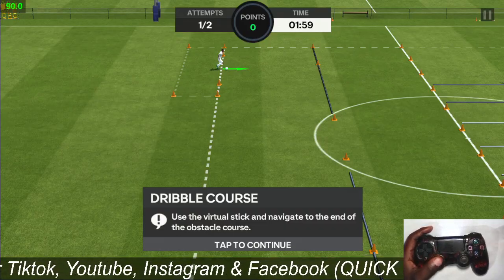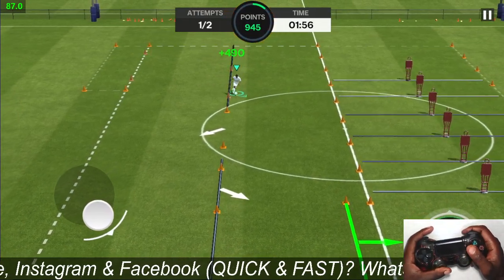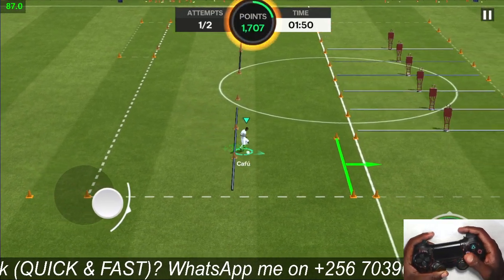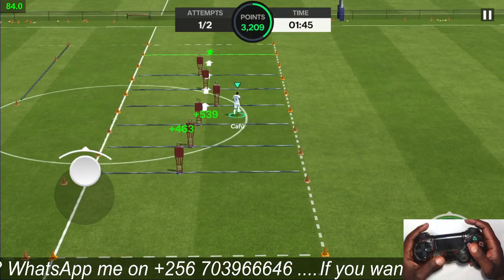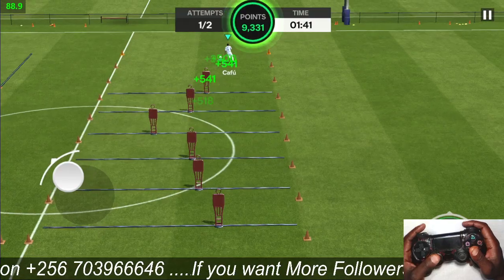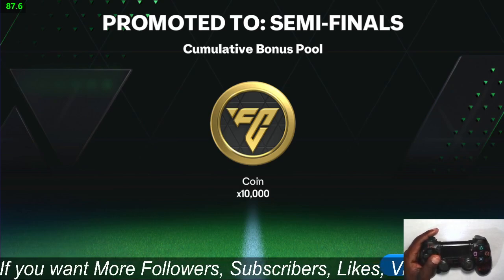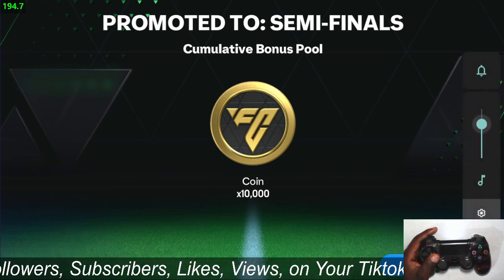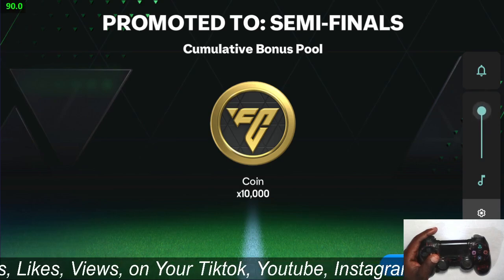Playing FC Mobile 24 With a Controller! Day Gameplay